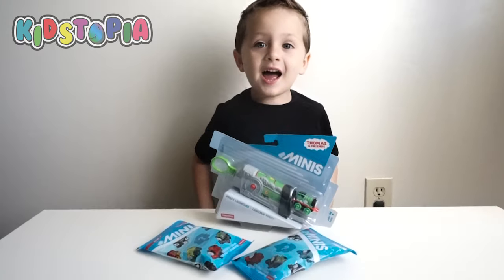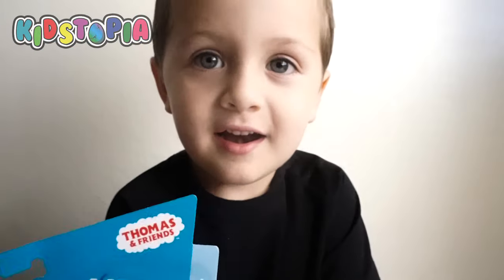LANDON'S TOYS REVIEW: Thomas and Friends Minis and Percy Mini Launcher!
Landon plays with Thomas the Train and his friends! Thomas and Friends is a TV series that follow Thomas his daily adventures in the Island of Sodor! Landon also open new Surprise Tomas the Train mystery bags and Finds James!